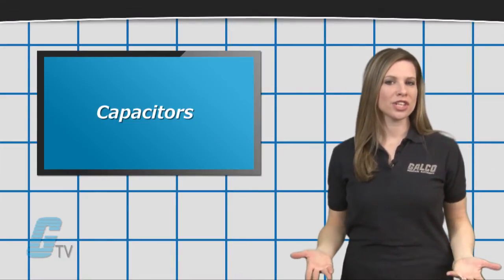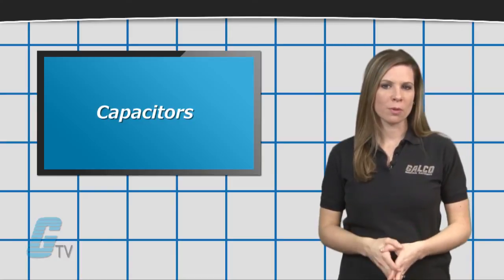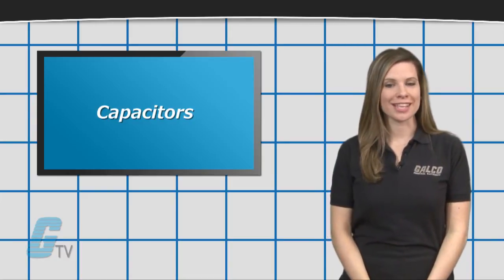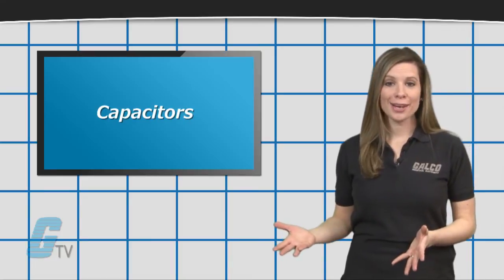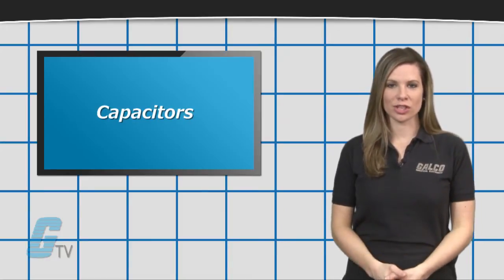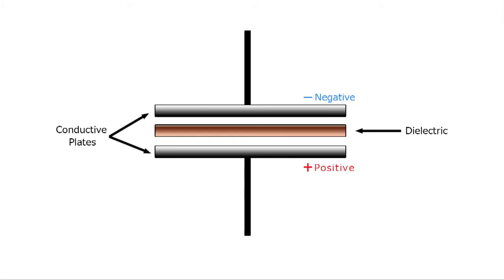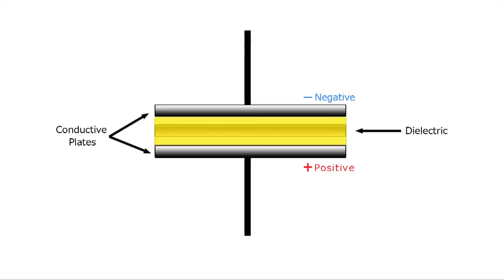How Capacitors Store Energy - A GalcoTV Tech Tip | Galco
How a capacitor works presented by Galco TV.

Check out this video to find out how a capacitor works and how it stores energy.  This video also outlines the many uses capacitors can have in everyday electronics.